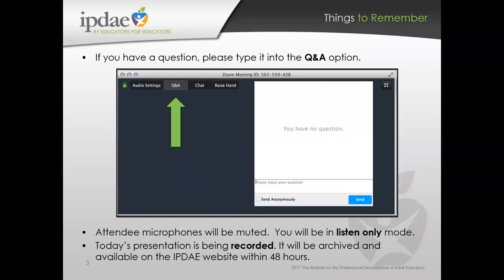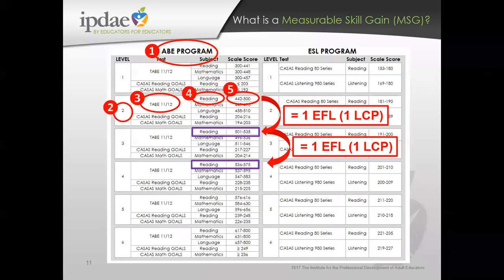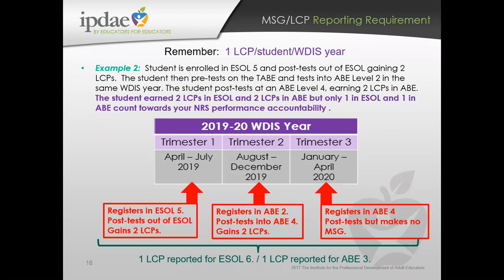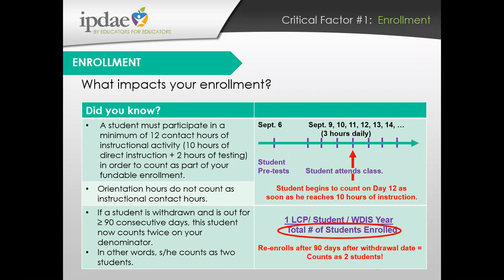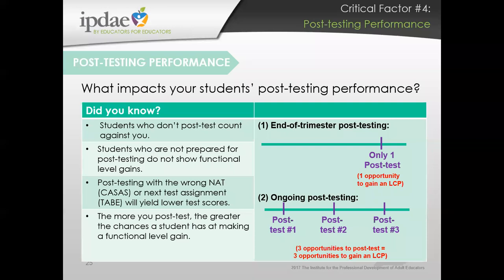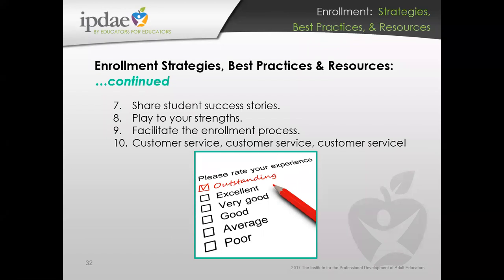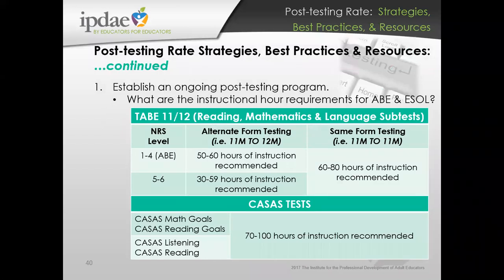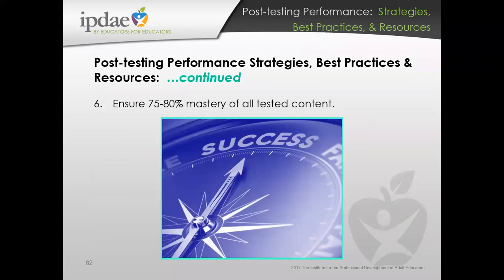Four Critical Factors that Impact your NRS Data (Webinar)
In this webinar, we will provide clear guidance to understanding the data factors that impact your NRS student performance percentage along with strategies to support overall growth in your data.